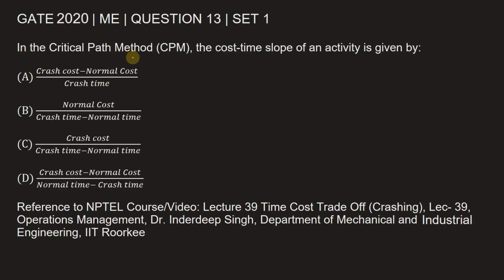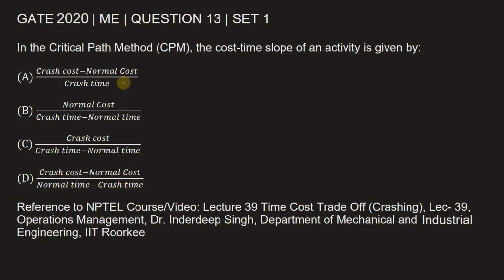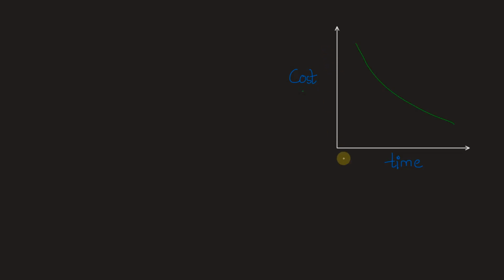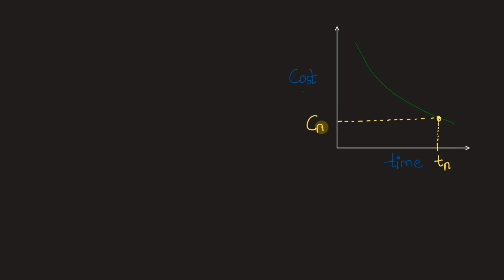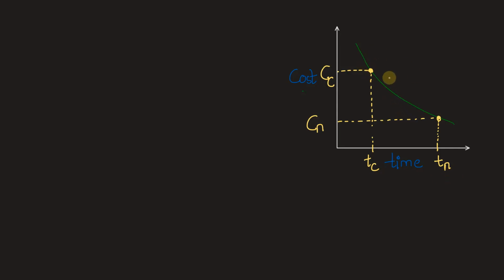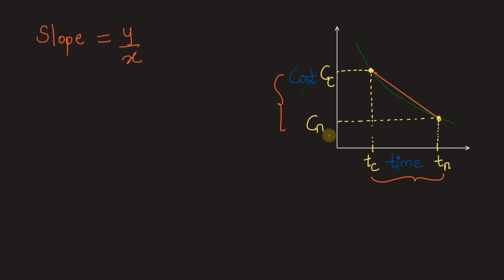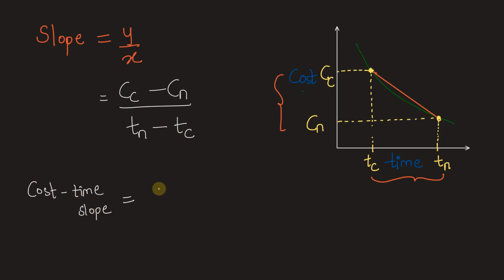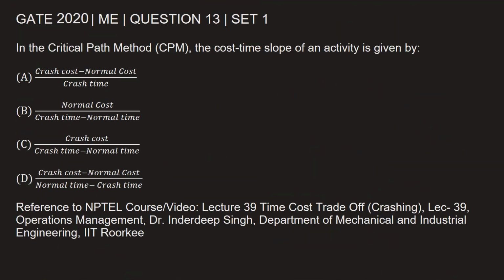Q13 ME 2020 S1